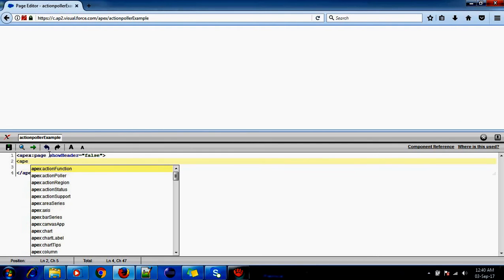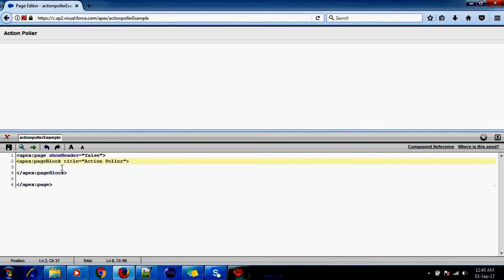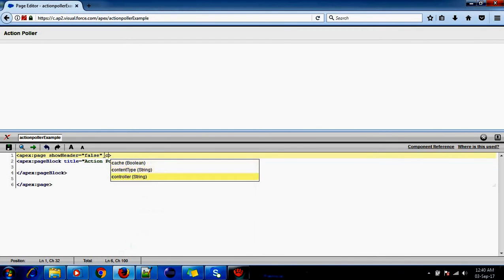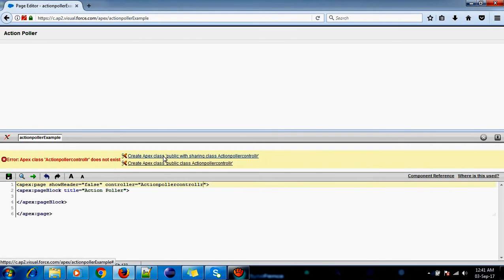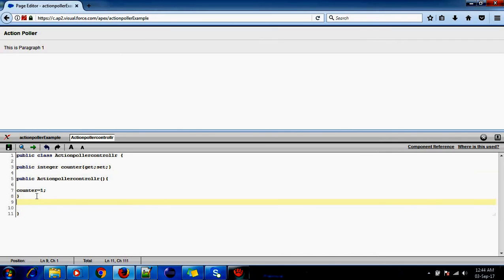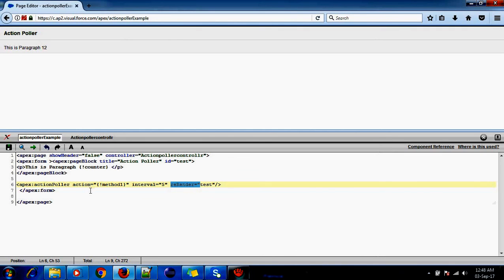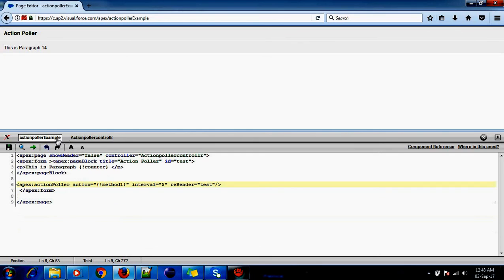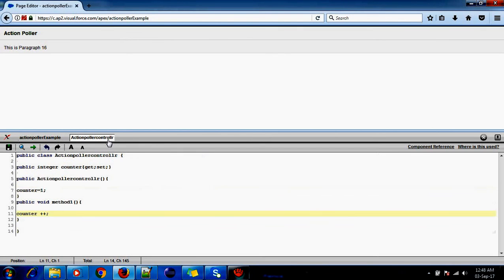Action poller in salesforce by sumit